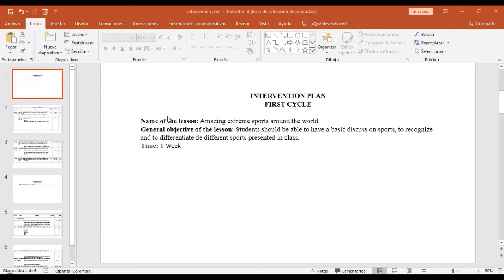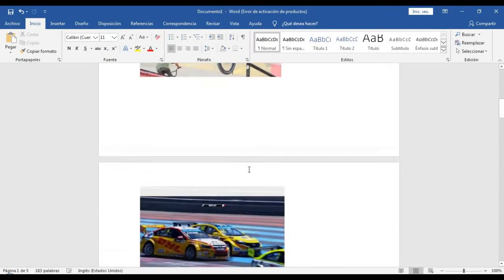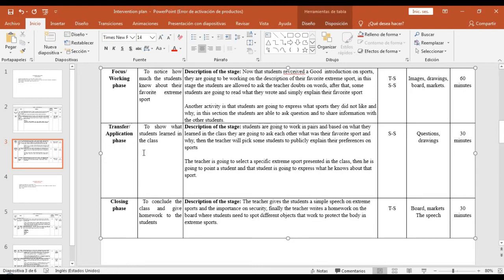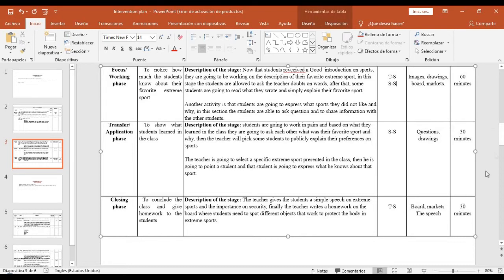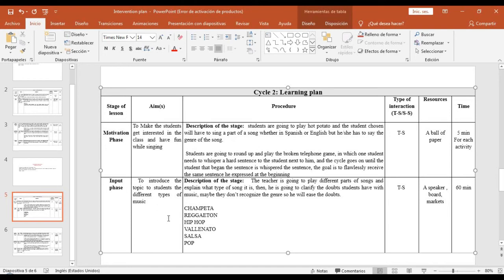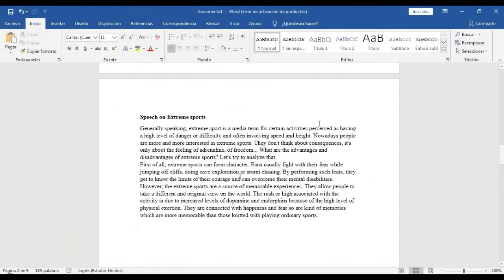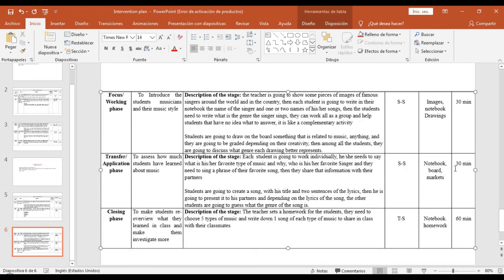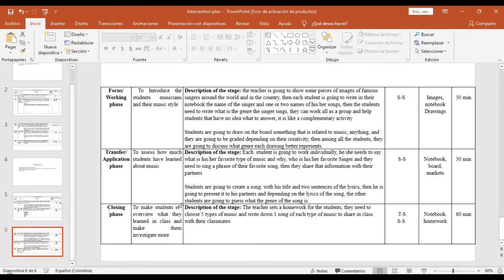PPI 3 presentation on cycles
Insights can be left in the comment section.